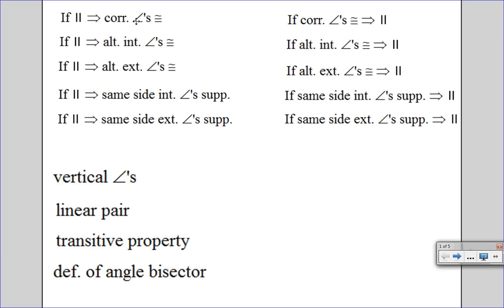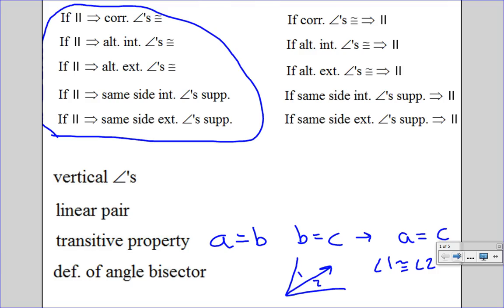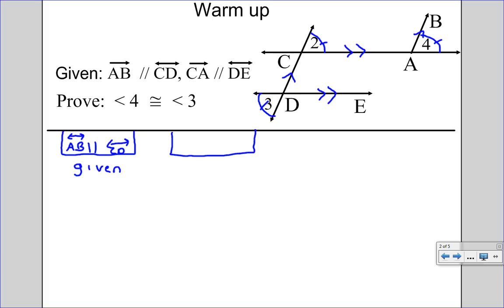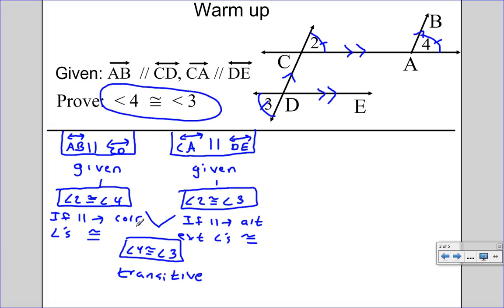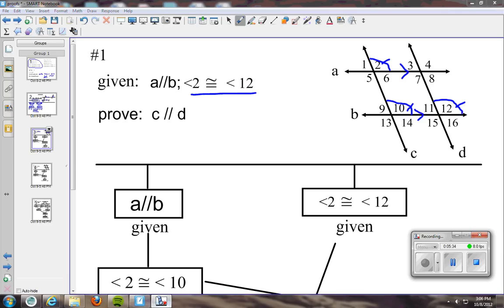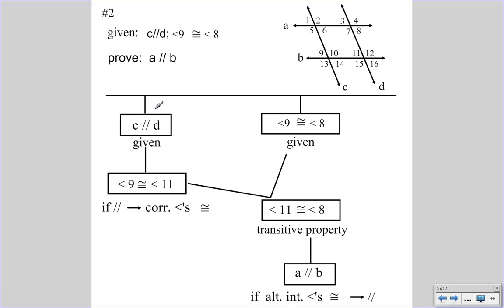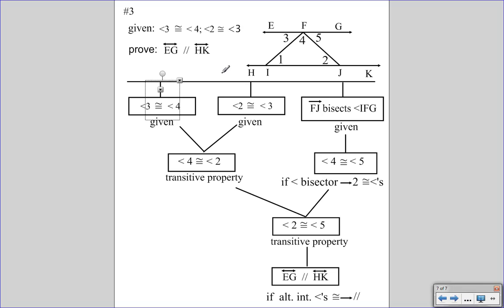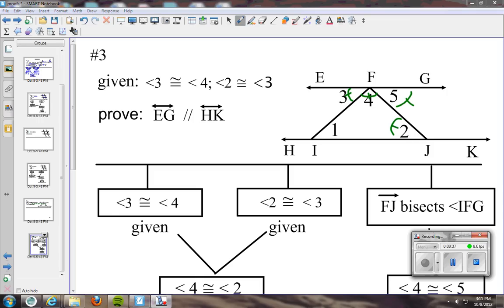Parallel lines proofs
How to prove angles congruent and lines parallel.